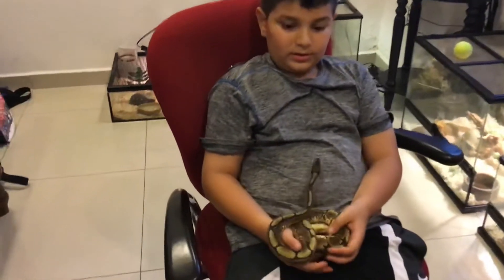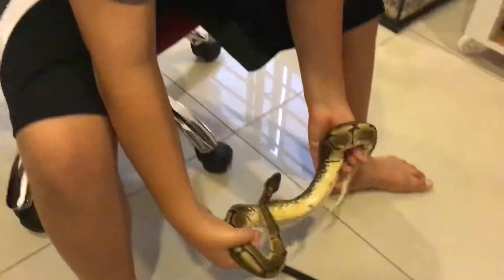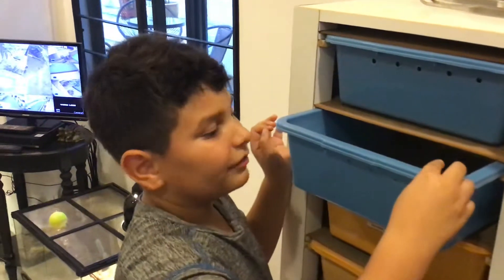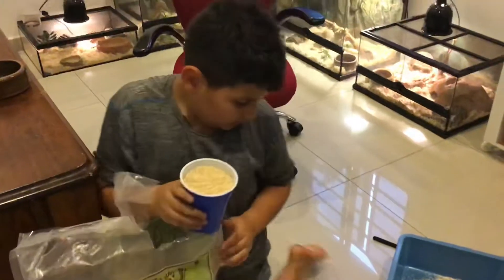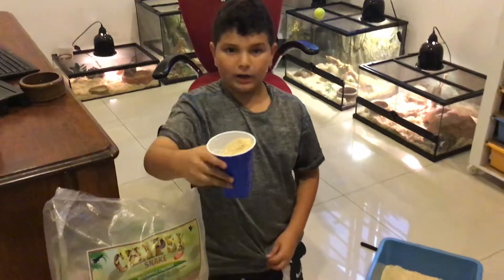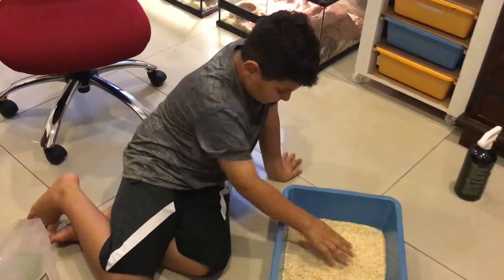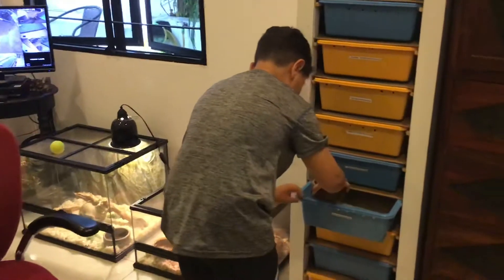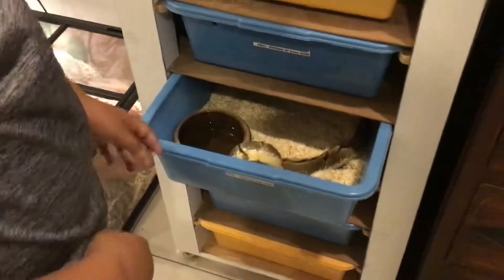How I setup my snake bins